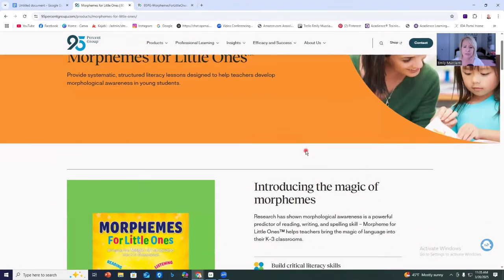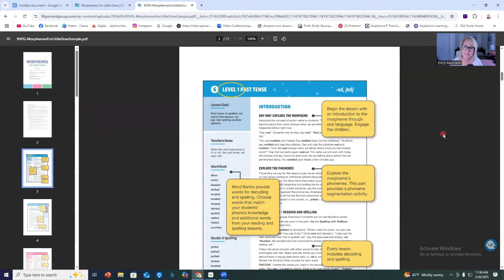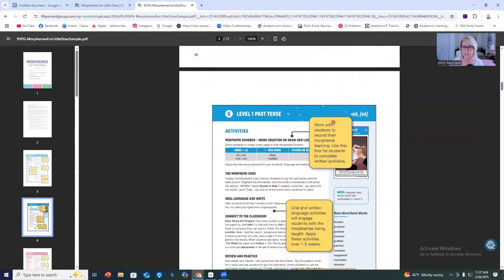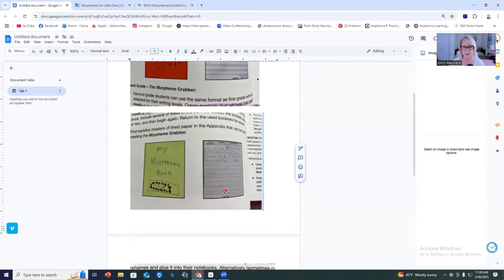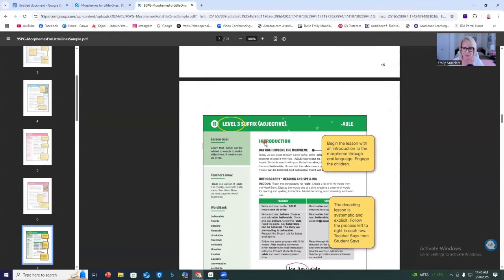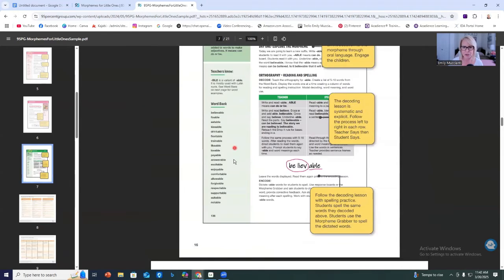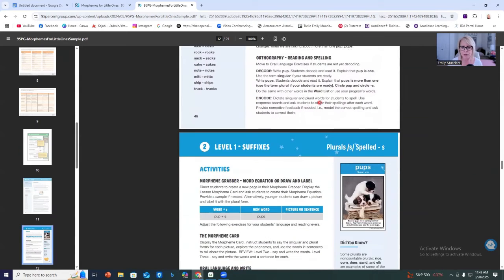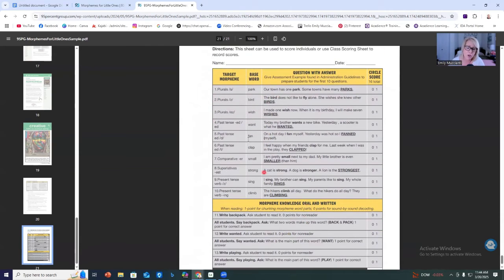How to Teach Morphology in K-2: Morphemes for Little Ones Review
Are you looking for an effective way to introduce morphology to your youngest readers? In this video, I review Morphemes for Little Ones by Dr. Deb Glaser, a structured literacy resource designed to help K-2 students develop strong morphology knowledge and vocabulary skills. I’ll walk you through the key features of the program, share how it fits into early literacy instruction, and give my thoughts on how interventionists and classroom teachers can use it effectively.

👉 Watch now and discover how to bring morphology to your early learners!

💬 Have you used Morphemes for Little Ones? Drop your thoughts and questions in the comments!

📚 Join my Asynchronous Course: The Reading Intervention Framework
Introducing our all-new asynchronous course, "The Reading Intervention Framework: Developing a Strategic Plan for Tier 2 & 3 Intervention." This self-paced course will guide you through creating an effective, research-based intervention strategy tailored to your students' needs.

Are you enjoying my content?  Please consider supporting the channel by buying me a coffee